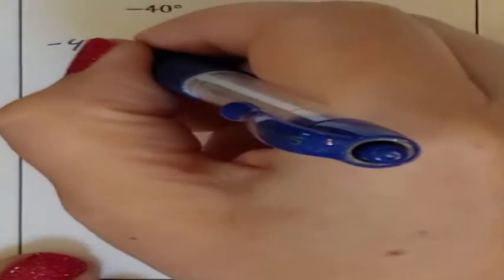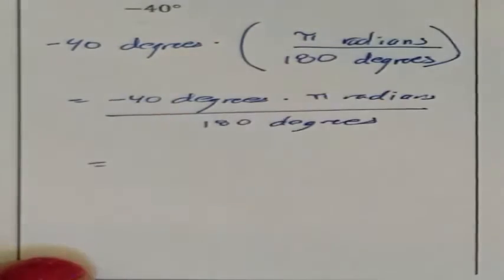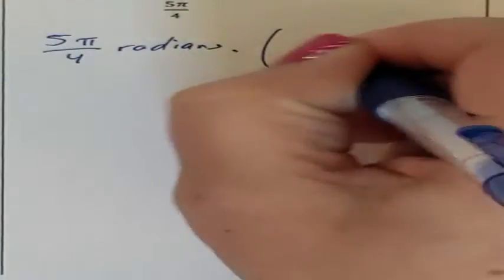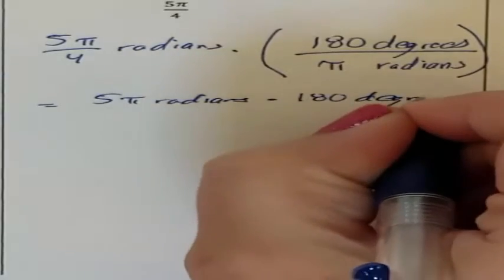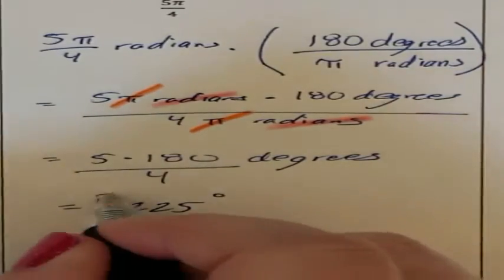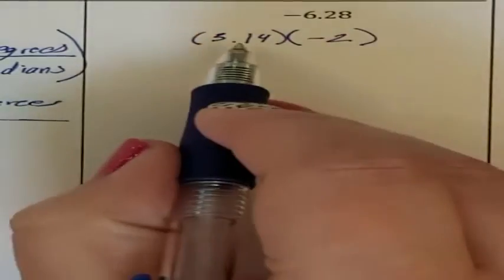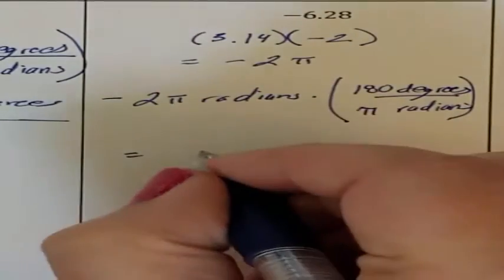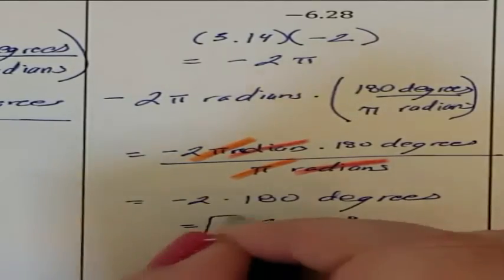Lesson 9.2 Convert Between Degrees and Radians Independent Practice Answers